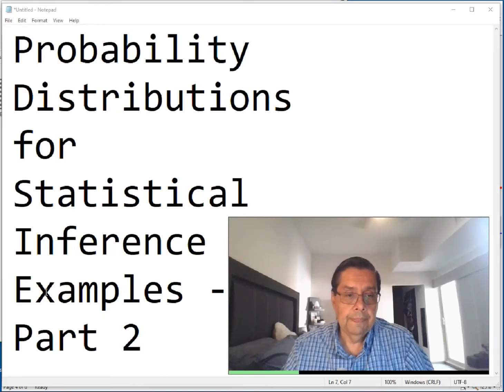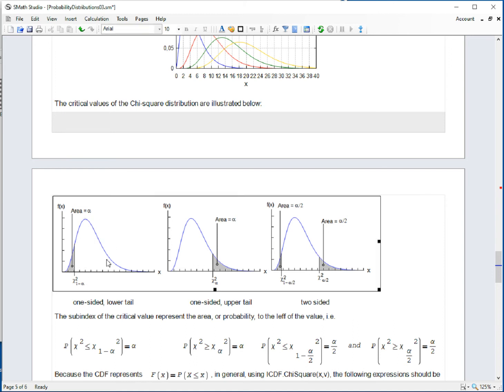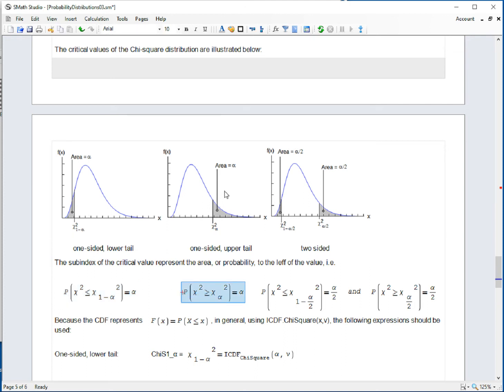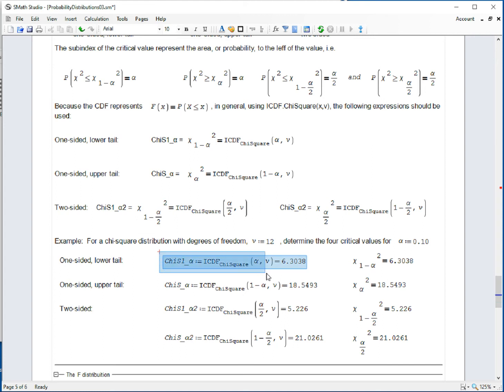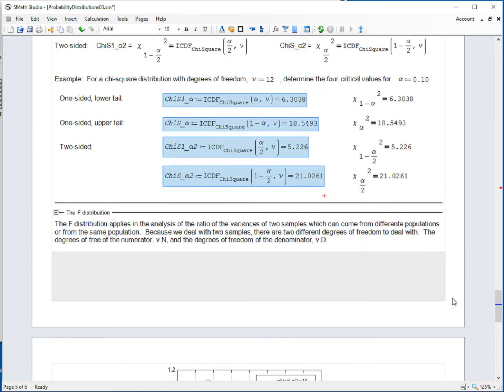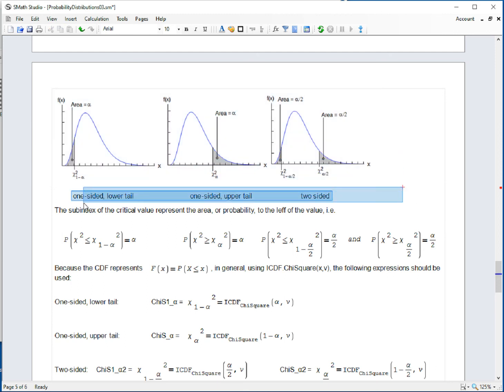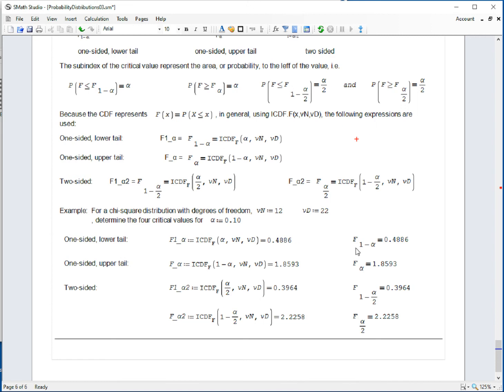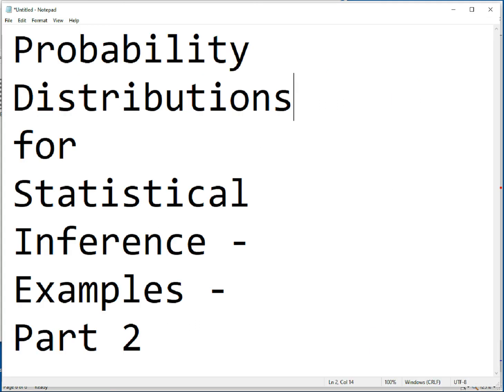5.32 Critical Values for Inference (2): the Chi Square and the F distributions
In this video examples are presented of the use of the inverse cumulative distribution functions (ICDF) for the Chi Square and F distributions, which are available in the Statistical Tools plugin, to produce critical values for statistical inference.